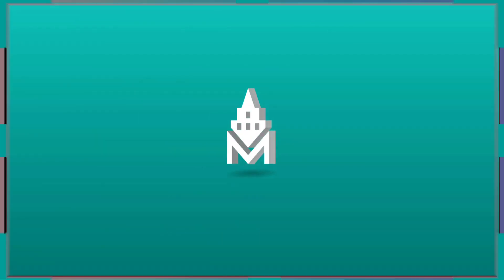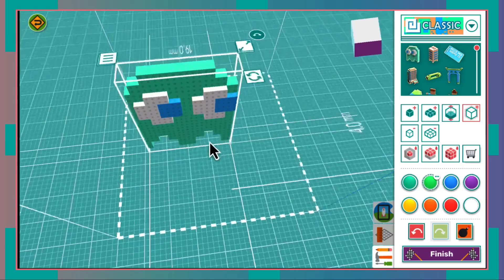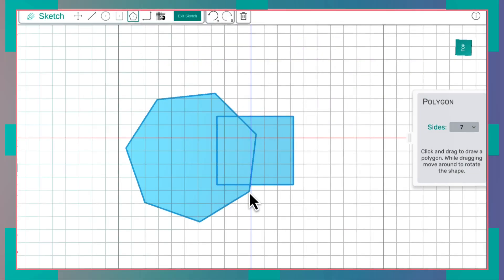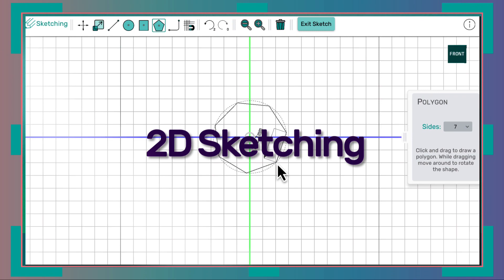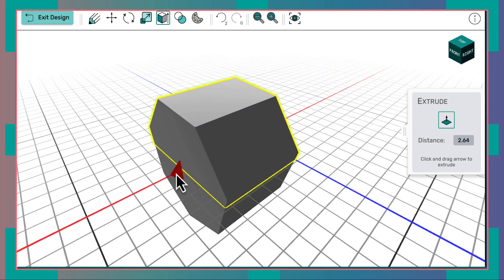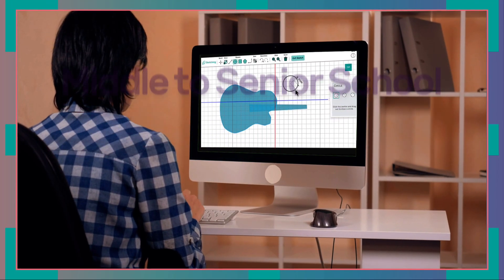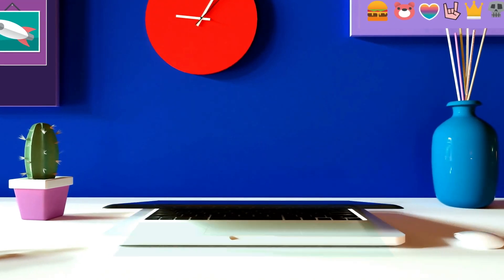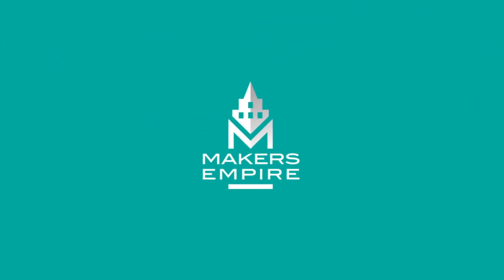Makers Empire 3D Design App - Advanced Module Teaser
A short video showcasing the new Advanced Module coming to Makers Empire in September 2023.

Makers Empire is preparing to release an exciting new design editor in our popular Makers Empire 3D design app.

The Advanced module bridges the gap between Makers Empire’s existing design editors — Shaper and Blocker —  and professional CAD tools.

The Advanced module is suitable for students up to grade 10 and significantly extends the learning possible with Makers Empire.